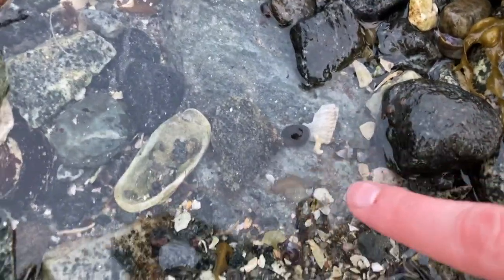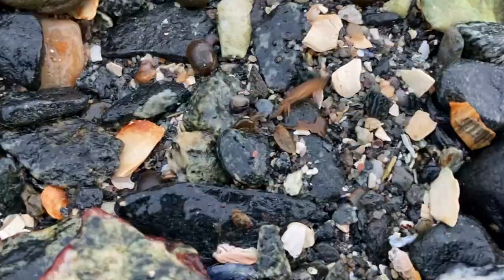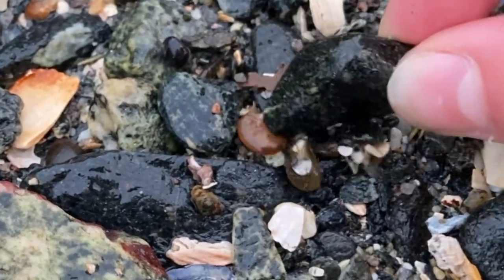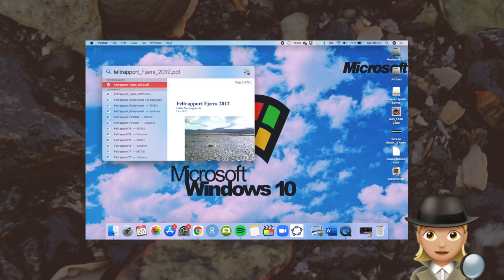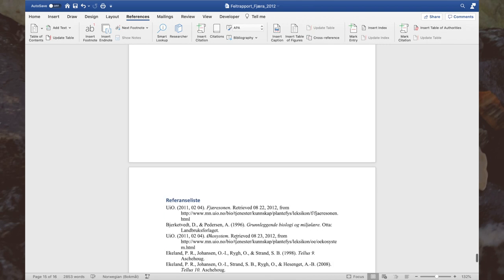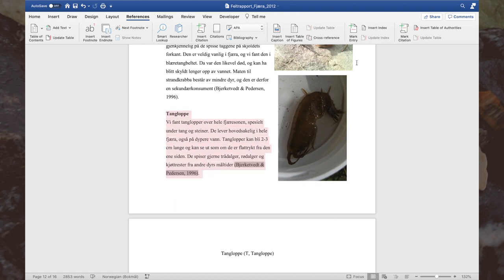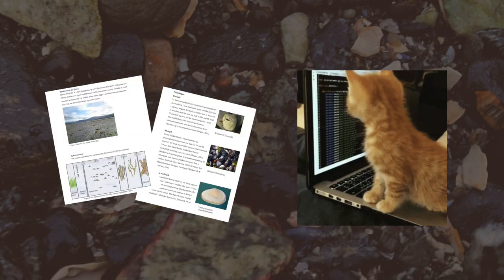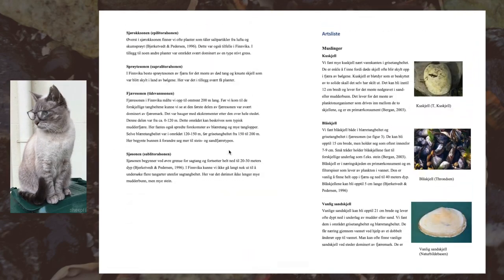How to say bigger and smaller in Norwegian + sea vocabulary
In this video we are learning about things you can find near the ocean, as well as how to describe things as bigger and smaller!

Comment if you have questions or a suggestion for what I can make next:)